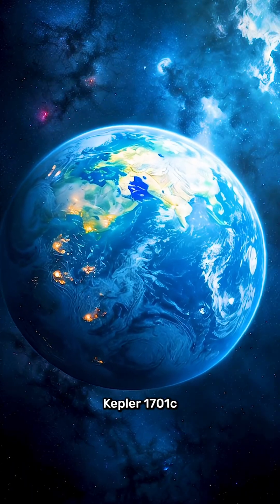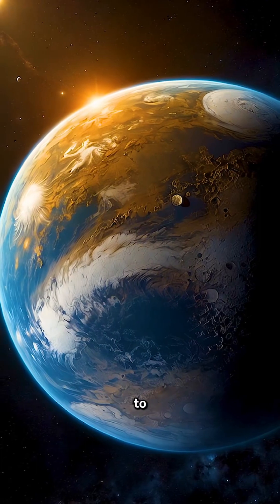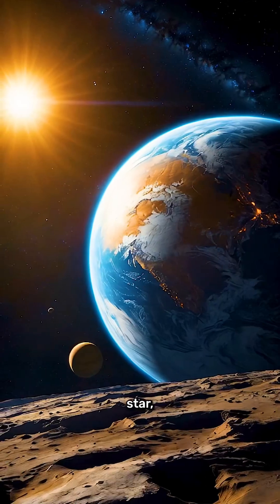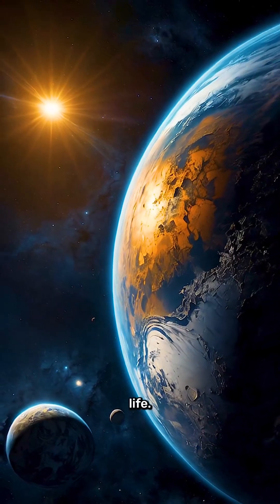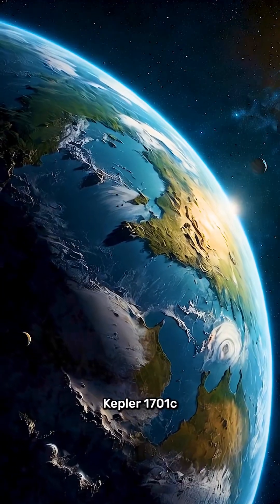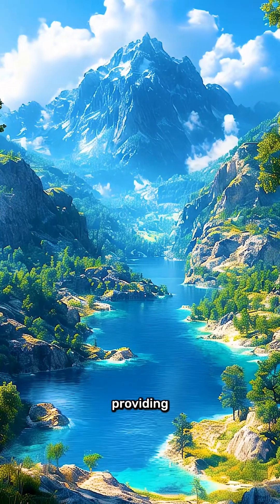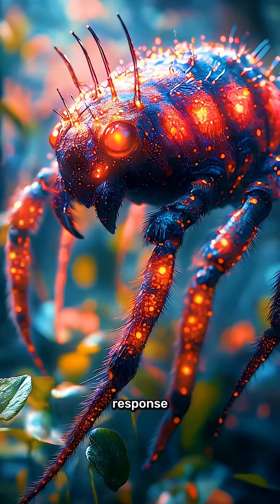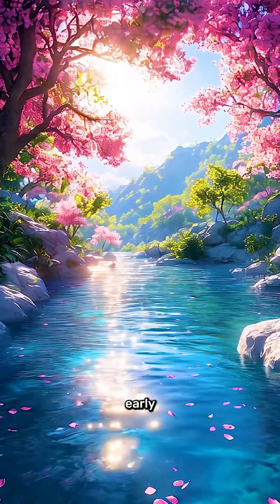This planet Kepler 1701c is the most Earth like planet discovered! 🌎